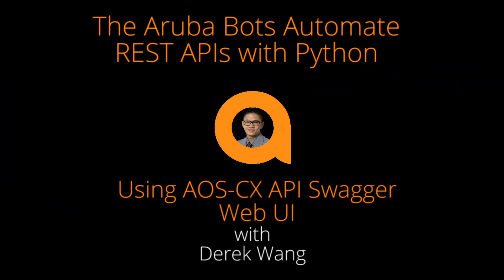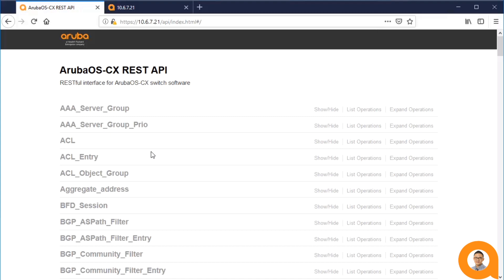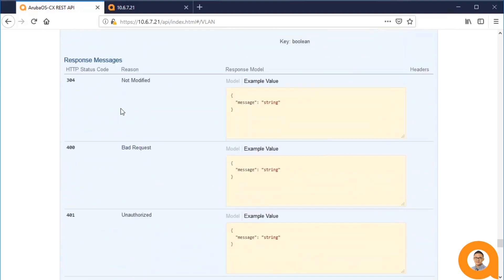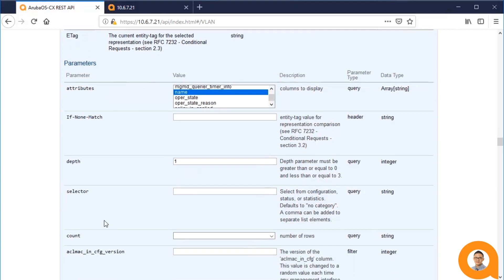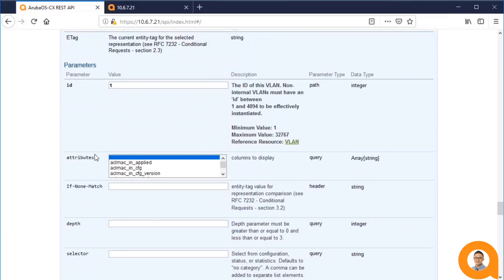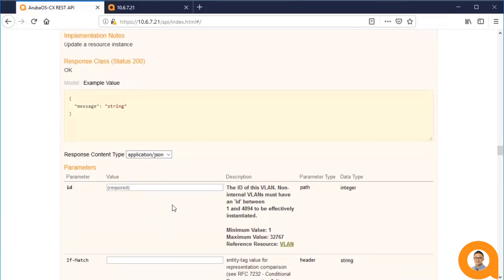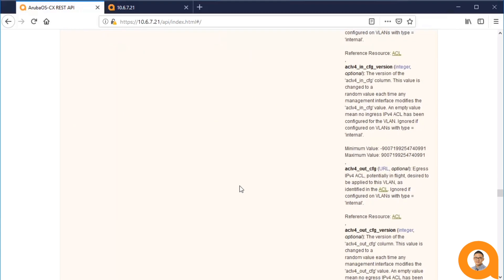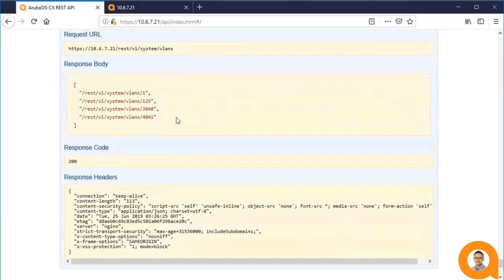Using AOS-CX API Swagger Web UI - HPE Aruba Networks Bots Python Series 06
In this HPE Aruba Networks Bots video, we explore how to use the API Swagger UI for AOS-CX devices. We look at navigating the interface, viewing documentation for methods and endpoints, and executing requests.

The HPE Aruba Networks Bots are a group of Wired Intelligent Edge Engineers focused on helping you automate your network.  Each week, we will be posting an HPE Aruba Networks Bots video on either the NAE, Ansible, Python, and more.